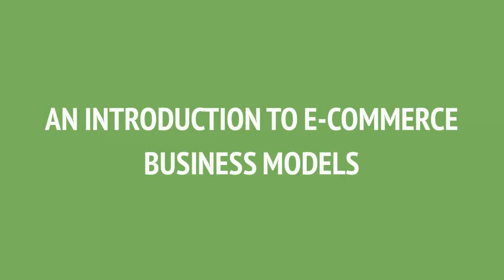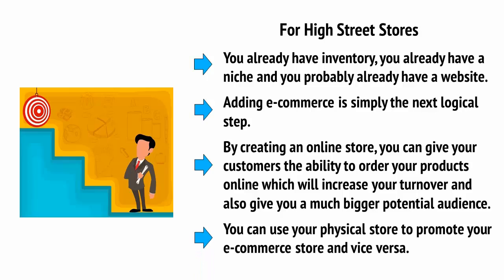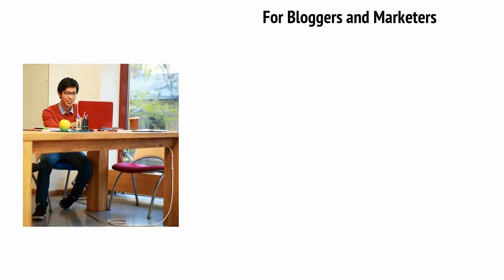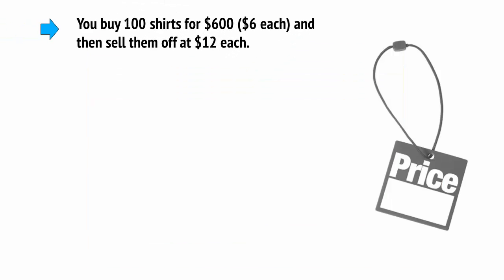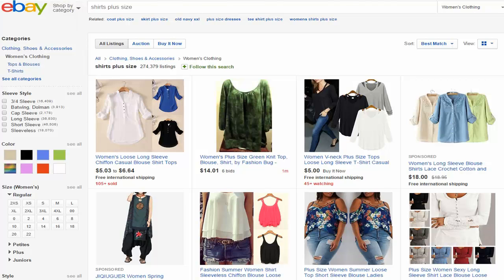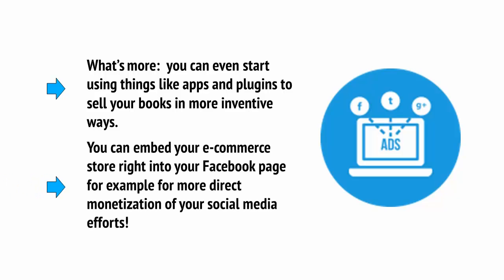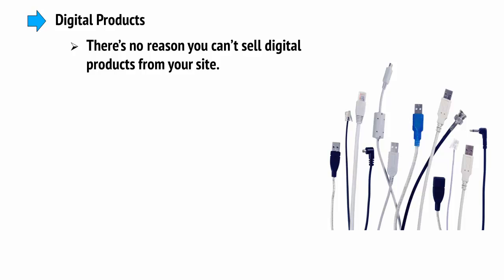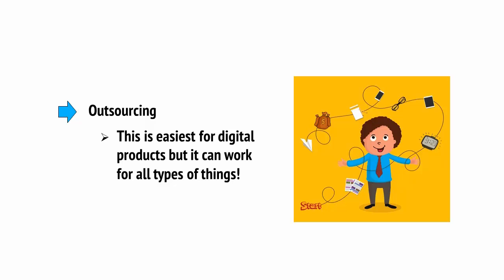5 Types of Ecommerce Business Models That Work Right Now [2018 & Beyond]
5 Types of Ecommerce Business Models That Work Right Now [2018 & Beyond]

trend e commerce 2018
e commerce trends
ecommerce trends 2017
current trend of ecommerce
models of b2b electronic commerce
e commerce b2b
security e commerce
what are the key technologies for b2b e commerce